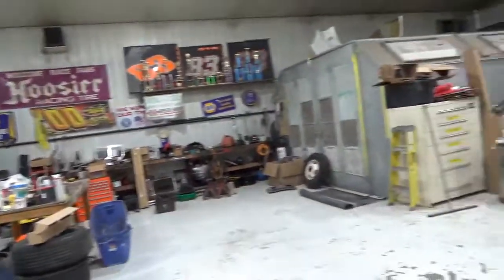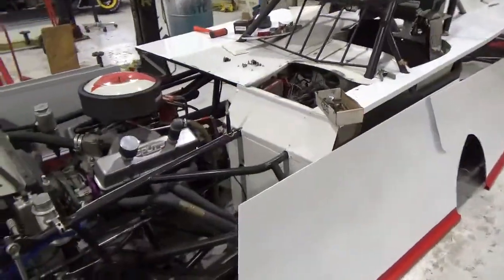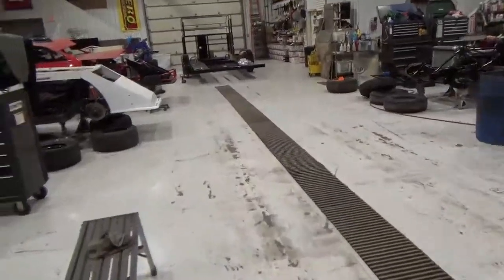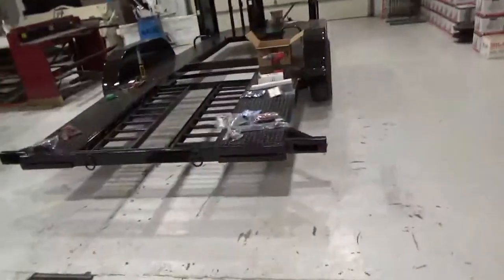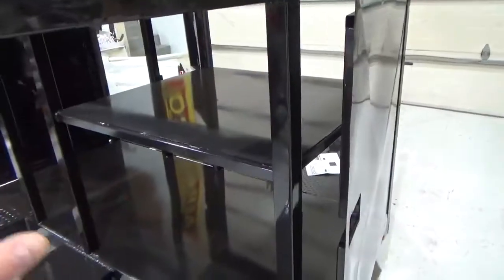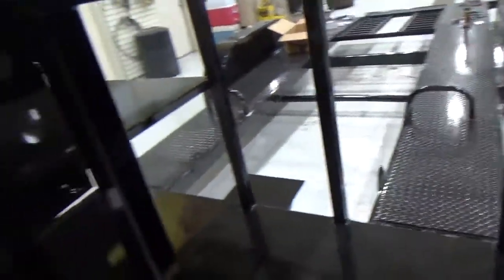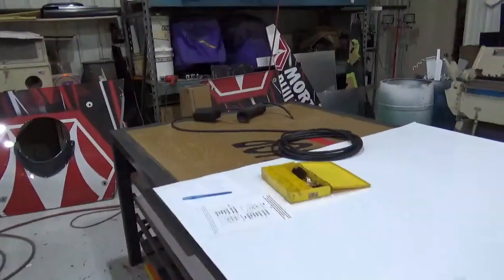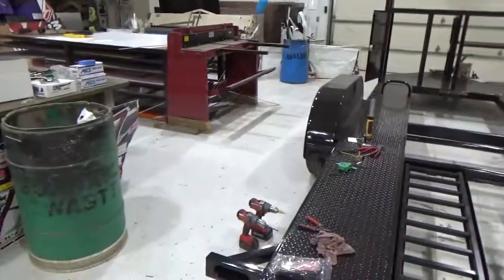Snow Day at the Shop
Late season snow day at the shop